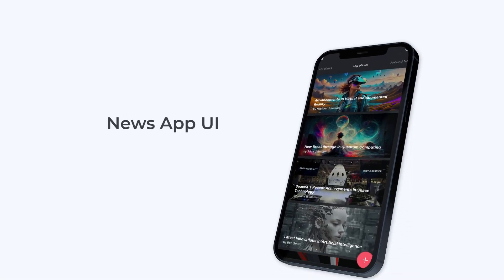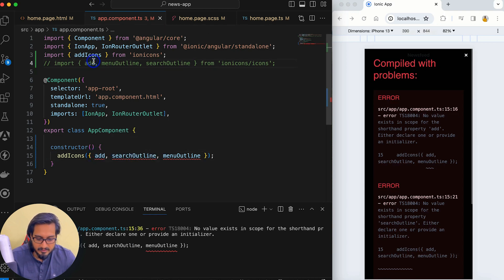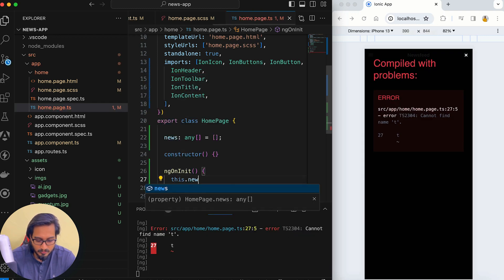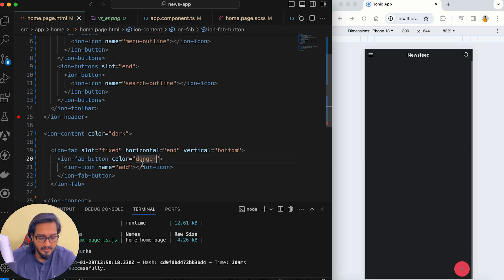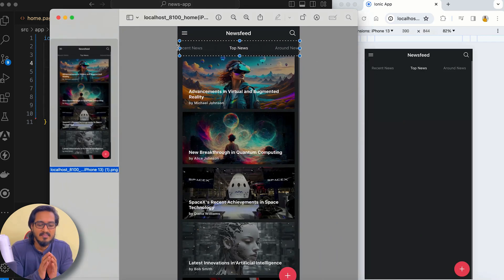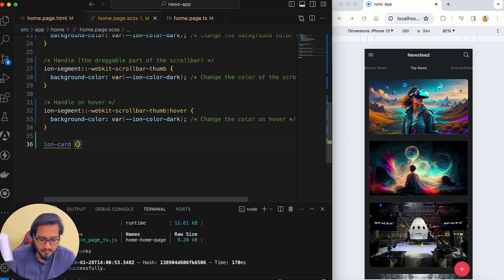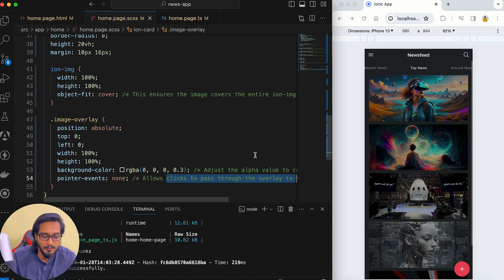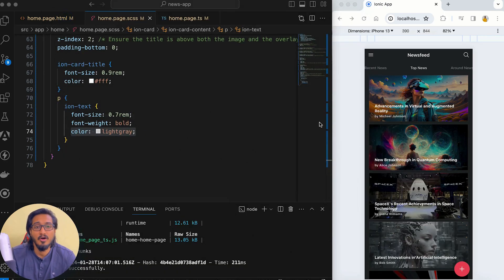Ionic - News App screen UI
Hello Friends, Welcome Back to @CodingTechnyks. In this video, we are going to learn about "Ionic 7 - News App screen UI " ionic angular for pwa, android &

1. Ionic 7+ & NodeJS: Beginner to Pro-Build Food Delivery App

2. Ionic 7+ From Beginner to Advanced - Build Food Delivery App

3. NodeJS: Beginner to Pro - APIs for Food Delivery & Ecommerce